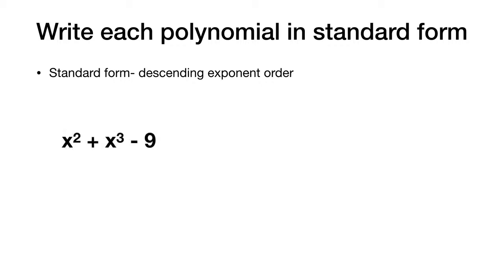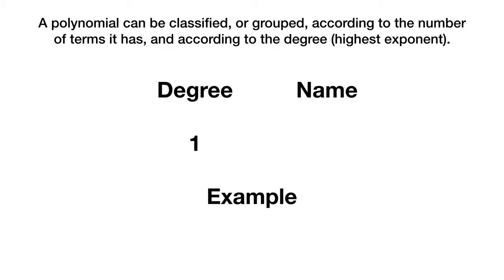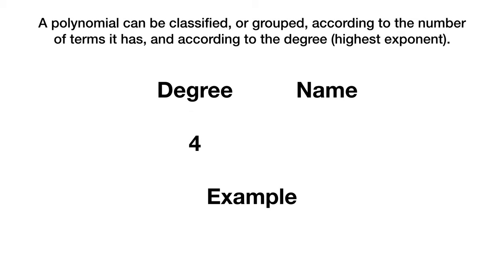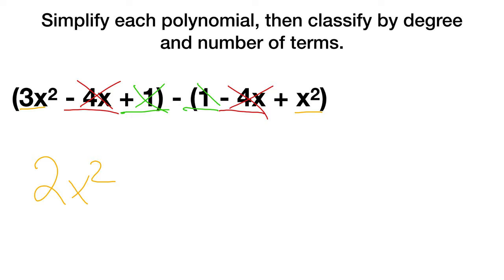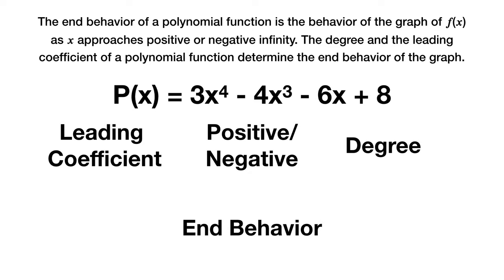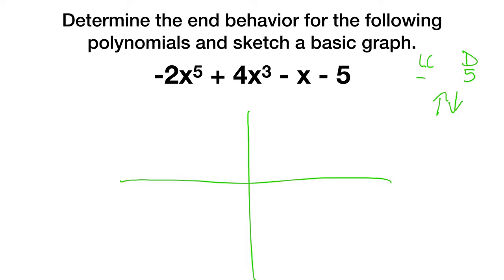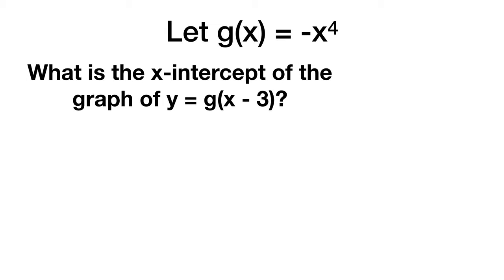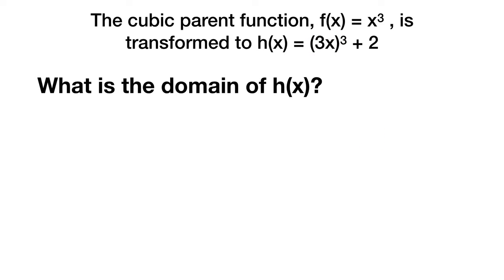Algebra II- Polynomials and End Behavior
Learn the basics of Naming Polynomials and discovering their end behavior.